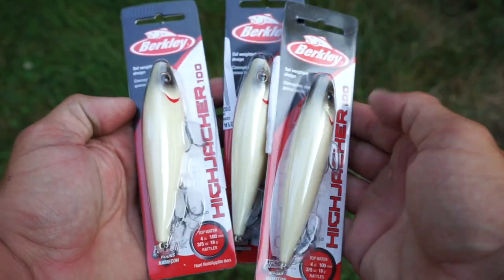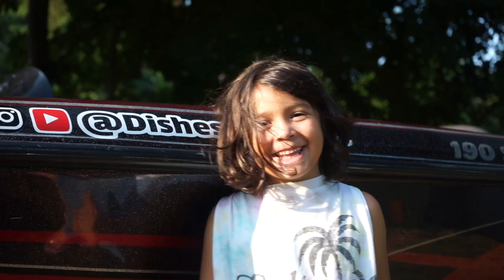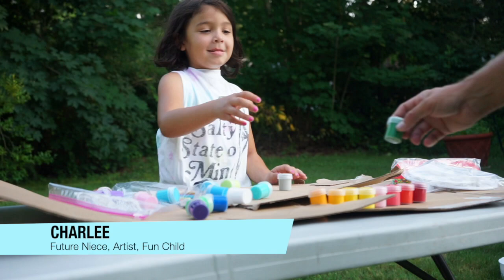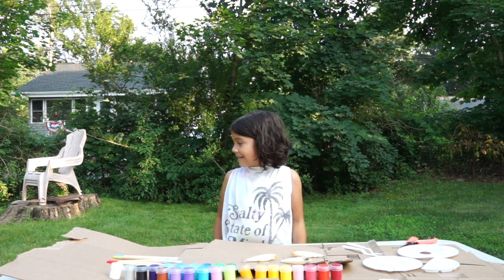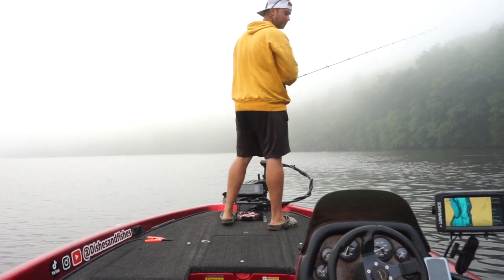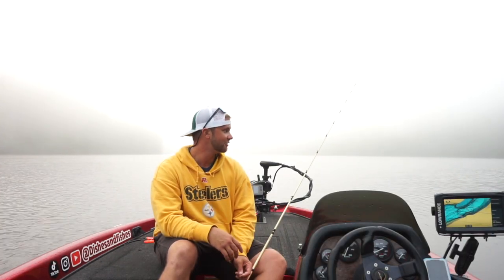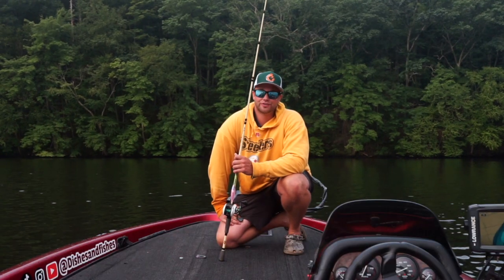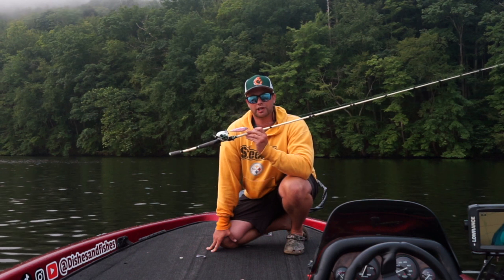Does the color of topwater walking baits ACTUALLY MATTER | DOES IT MATTER?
Topwater walking baits come in so many colors, but what is the best color? You may surprised after this video where I test if the color of these top water lures actually matters.